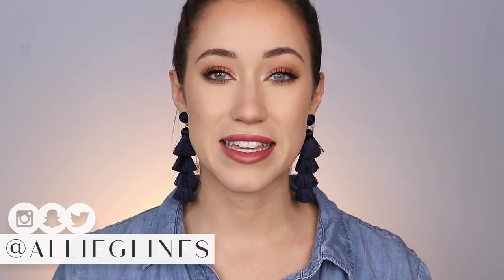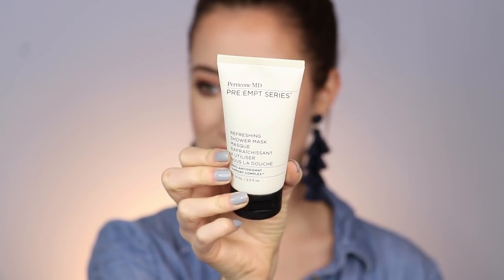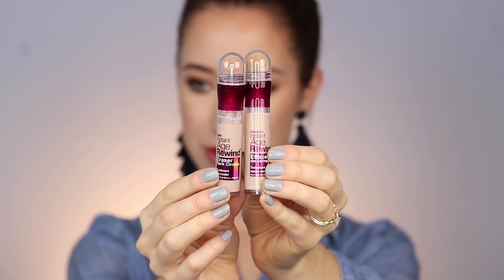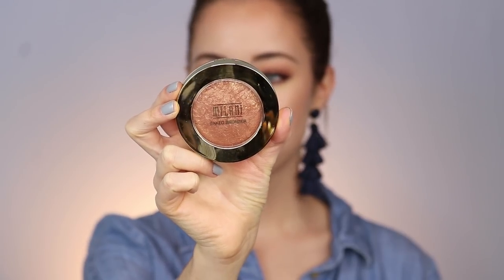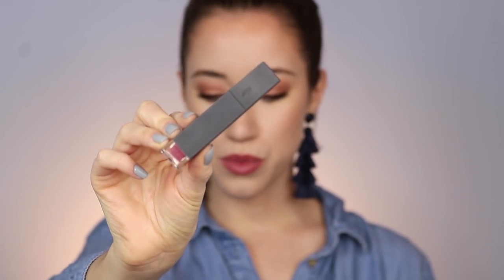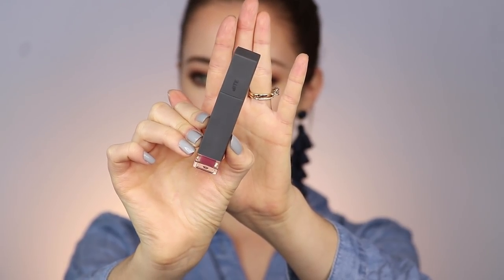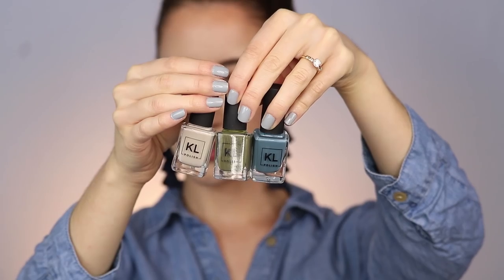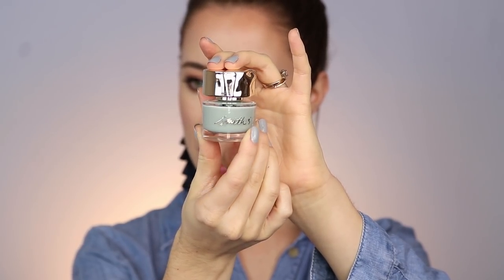OCTOBER FAVORITES 2017 | ALLIE GLINES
Hey guys!! IT'S THAT TIME AGAIN! I wanted to share with you all of the products I have been LOVING this past October! I hope you guys enjoy this video! XOXO

Bite Beauty Amuse Bouche Liquified Lipstick in “Chutney”